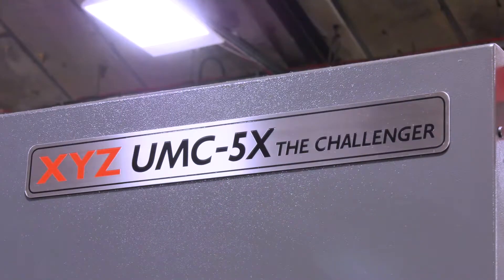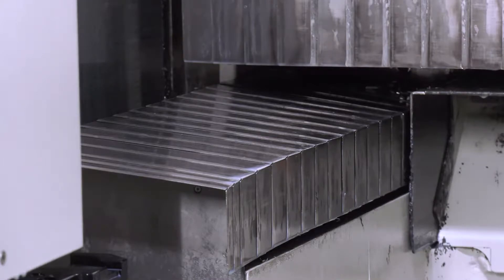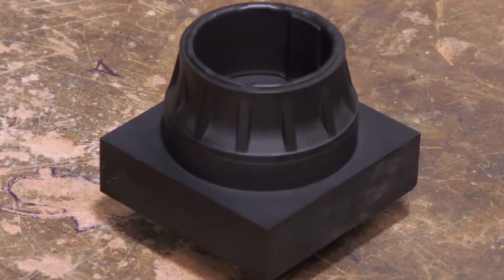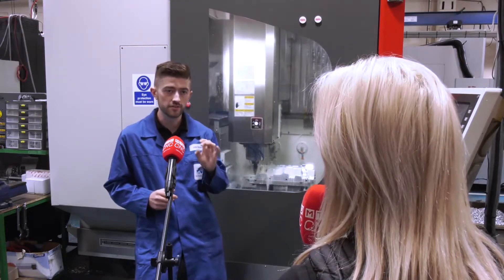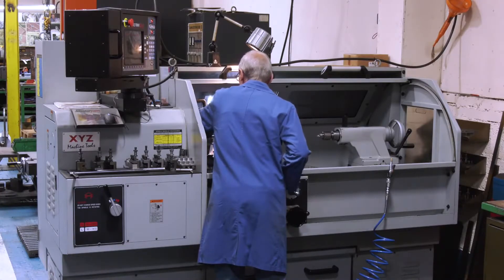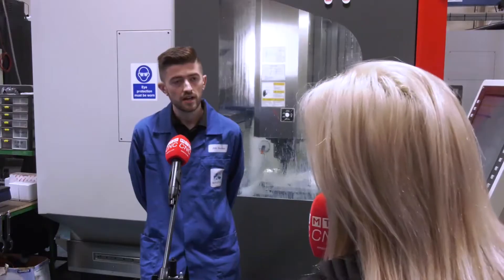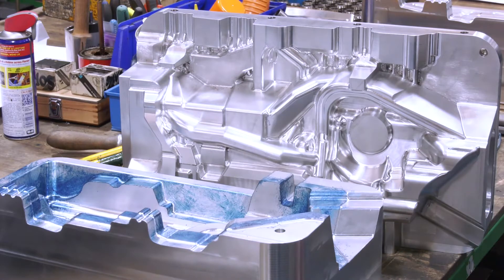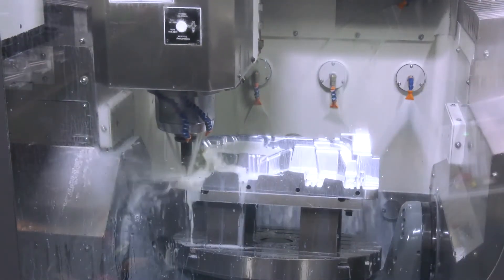A Customer Insight into an XYZ UMC-5X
Ever wondered how our 5 Axis machines run? Want a true and honest customer review? Watch now to find out more.